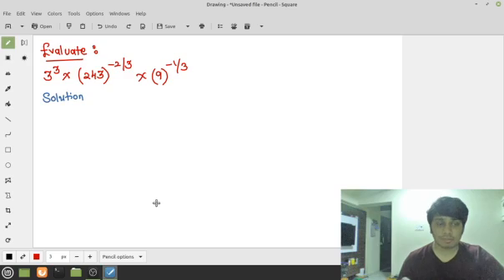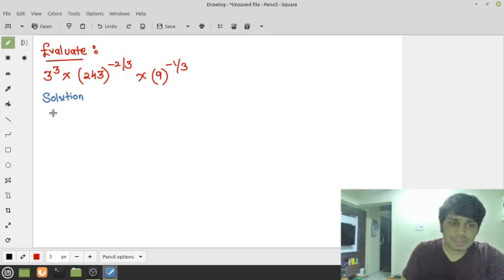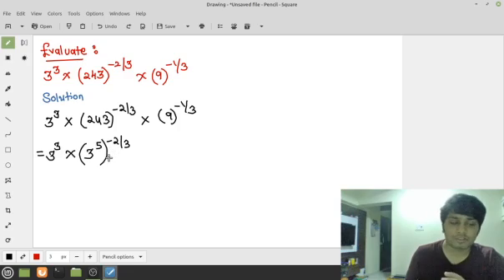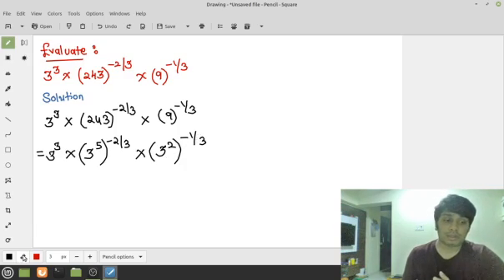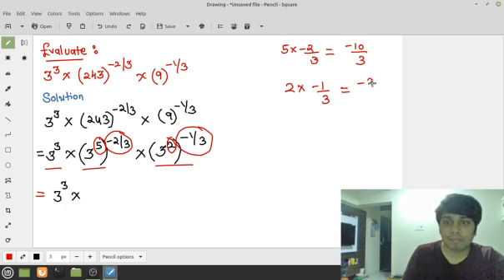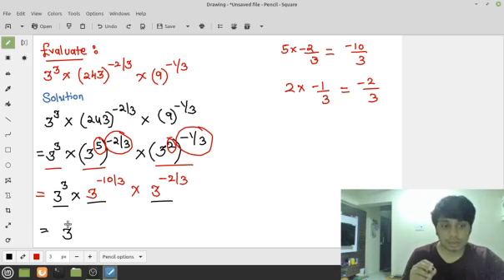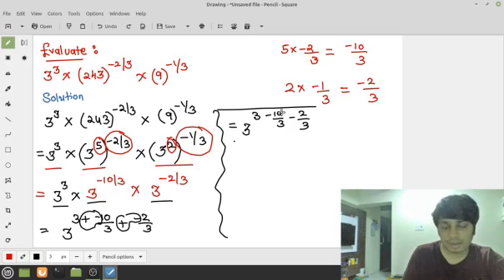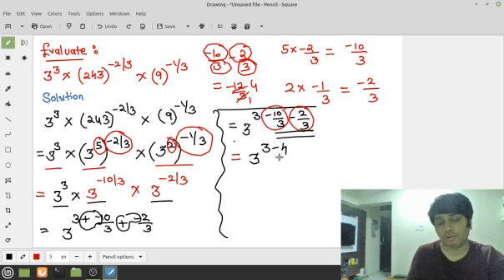Exponents | Indices | Powers | ICSE Indices - Class 9 | Video - 1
Exercise 7(A) - 1